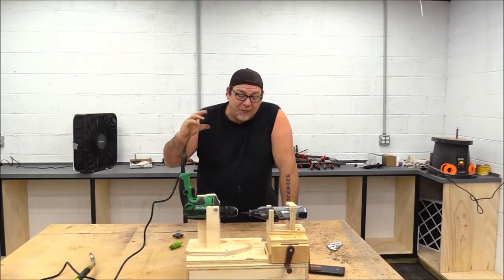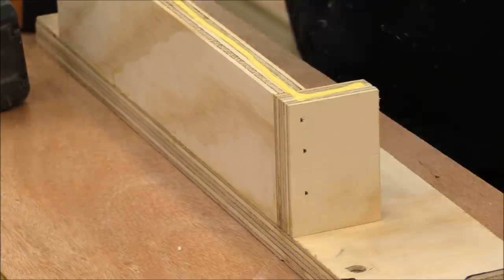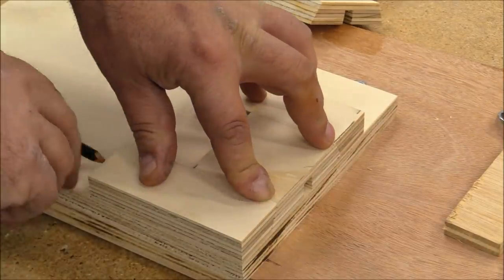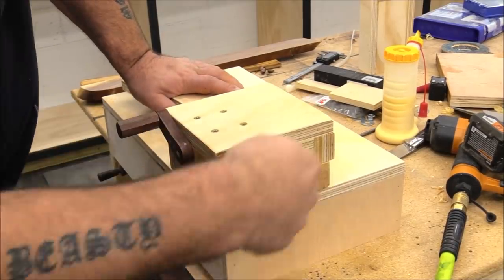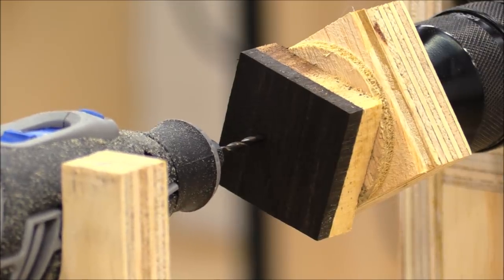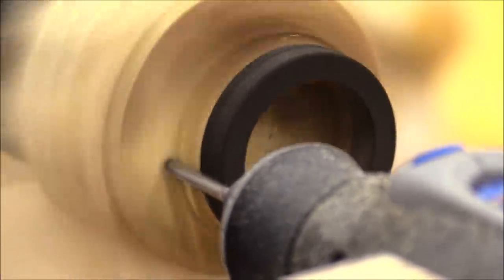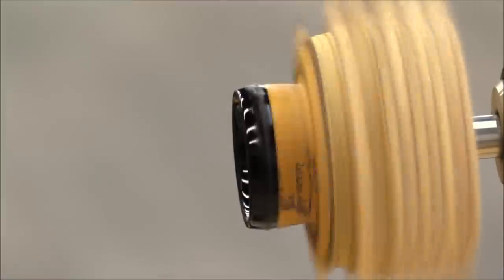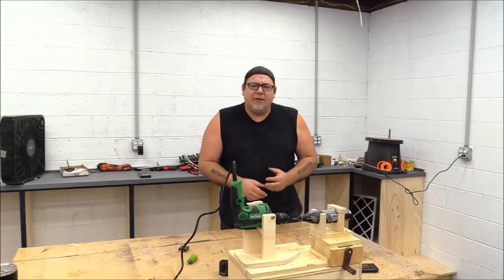How To Make a Wood Ring Making Machine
Making wood rings is a fun way to use up small scrap wood. I built this wood ring making machine with a drill and it works Great.
This is collaborative project I did with Andy Klein we both made Machine for making wood rings check his video out